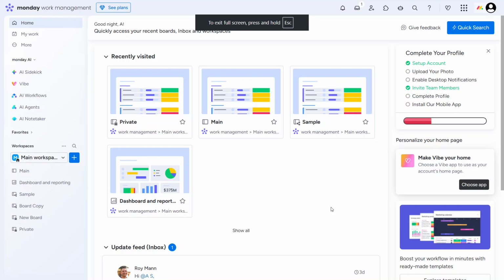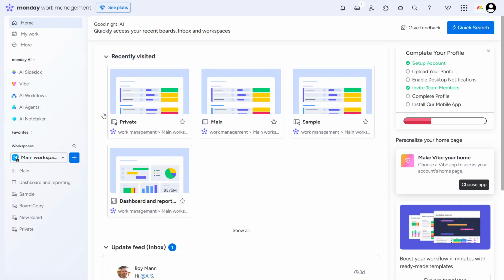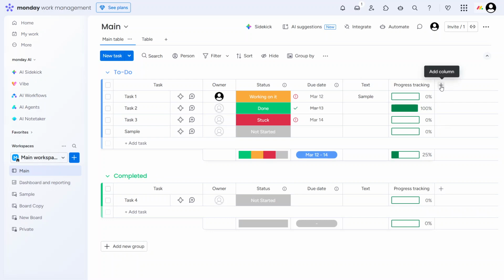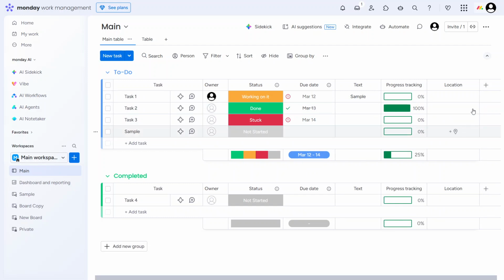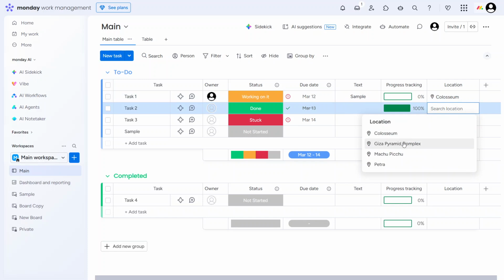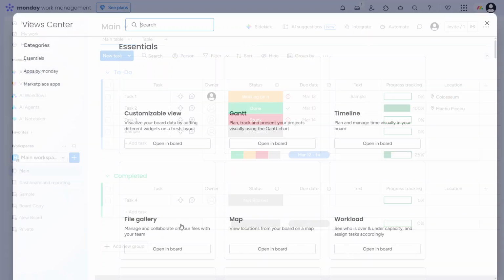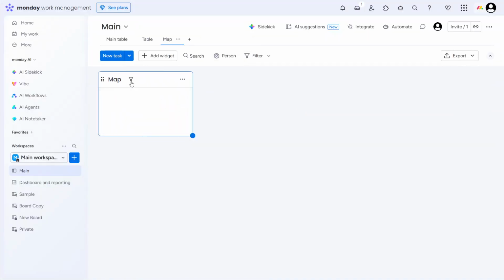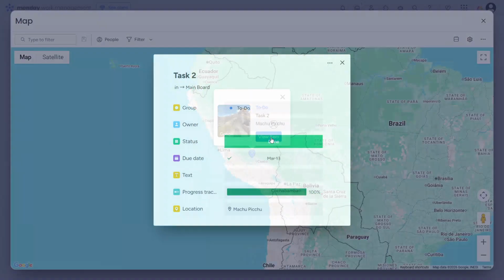How To Use Map View On Monday.com (2026) | Board Views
How to use map view on Monday.com is exactly what we cover in this step-by-step tutorial. In this video, you’ll learn how to use map view on Monday.com to track locations, visualize data, and manage field teams in real time. We walk through setting up your board, adding location columns, configuring map settings, and customizing filters so your data is always clear and actionable. Everything you see is based on the latest Monday.com interface, so you can follow along knowing you’re using the most up-to-date method. By the end, you’ll be able to turn any board into an interactive map that supports better planning, reporting, and collaboration. Watch through to apply these settings to your own workflows today.